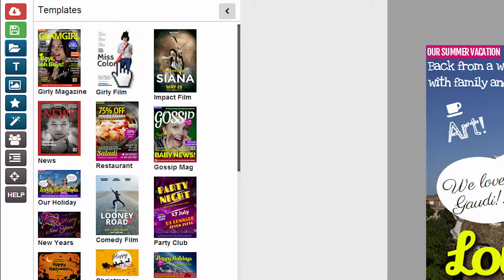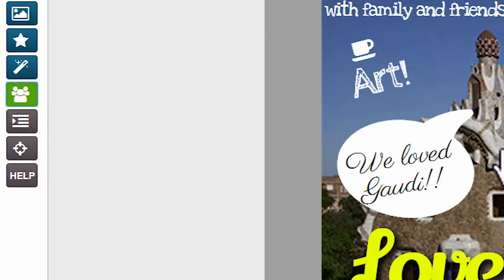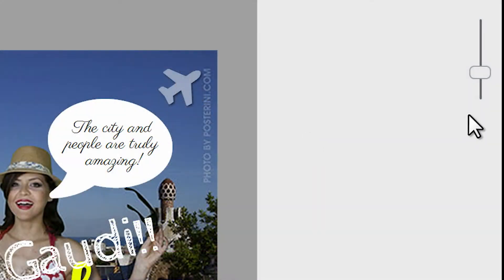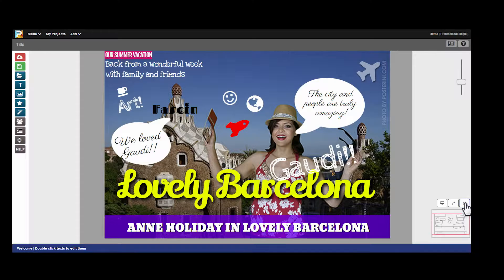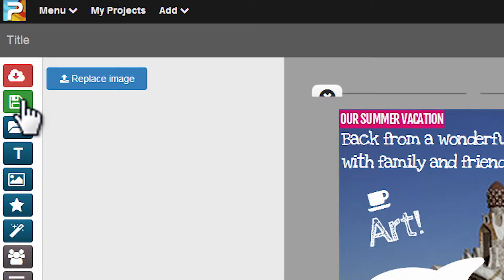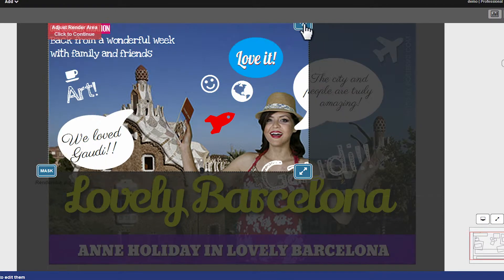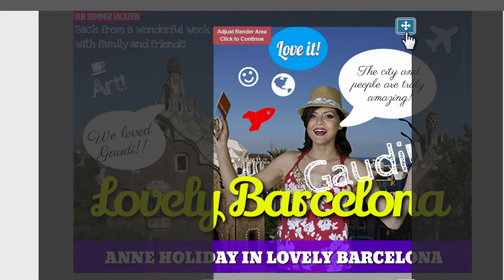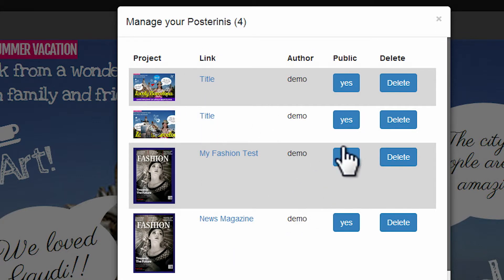The Posterini Interface in 100 seconds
Choose a template
Create text elements
Add an image or upload your own one
Add a vectorial shape
Generate a montage
Manipulate multiple elements at once
Align element in relation to other elements
Show or hide renderable area, the area
of the design that will be used when choosing any export to image option

Access help
Zoom design with slider or use your your fingers if you are using
a touch device like a tablet or phone

Center design or elements
Go full screen on desktop and laptop

Quickly navigate your design
See statistics of your plan
Use lower left corner control to access element's menu
Duplicate, bring to front or back, change resize mode, font,
style, alignment, line height, kerning, text and background shadow,
background shape and padding, opacity, font size and color of element and its background

Double click a text to edit it

Save design from left bar or top menu
Export to image
If needed, adjust render area, the part of the design you want to export,
or just click to proceed with the export

Generate a montage from your design

Change title

List your projects, launch them, change their privacy setting or delete them
The top menus repeat options we already mentioned

Posterini requires nothing to be installed and works in all devices
(Some devices don't support webfonts, touch events and other technologies required by Posterini and will only work partially)